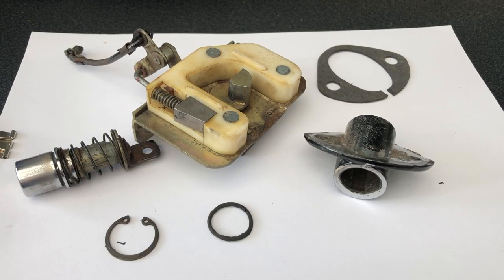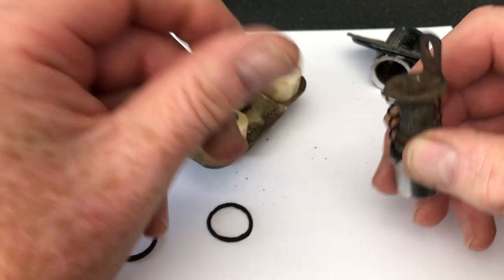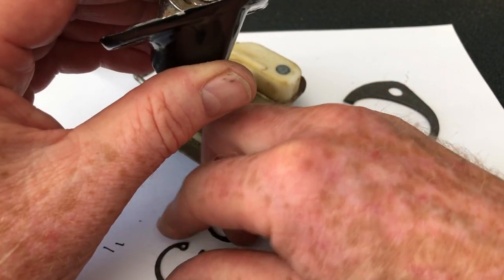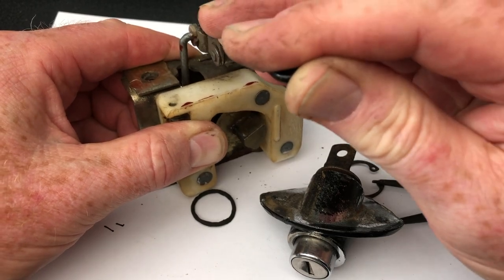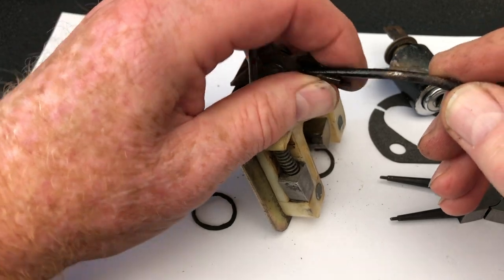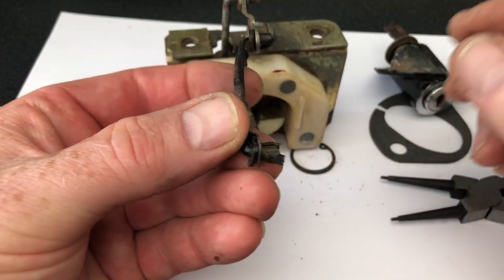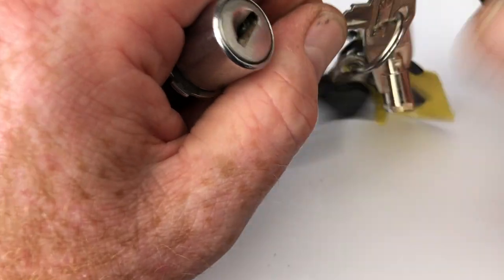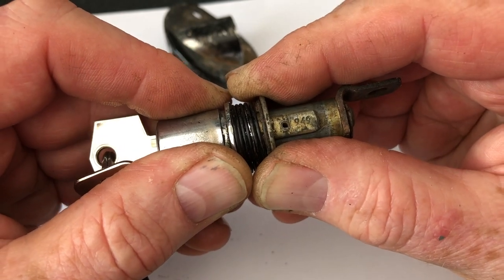Triumph Stag Boot Lock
TR Tony reviews the Triumph Stag boot lock mechanism after needing to buy a new set of keys, given the car never came with any. Although a fiddly job, once you can navigate your way around the mechanism and understand how it works, as well as what to look for, you'll feel very confident you can tackle this job for yourself!

If you'd like a free 'Arry The Stag! Badge of Honour! for your car, then please